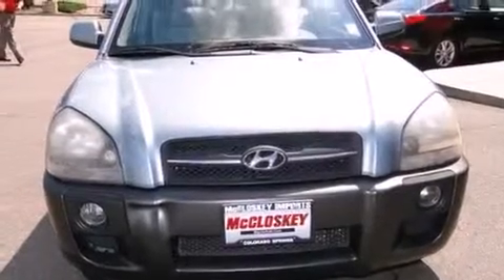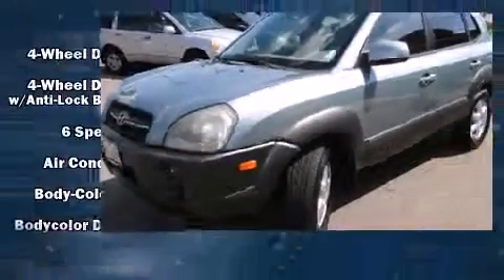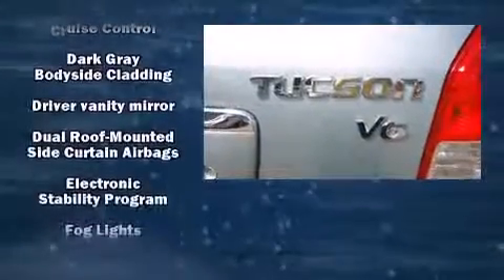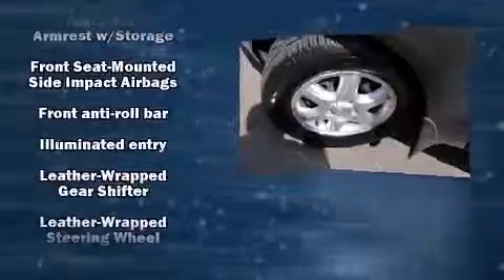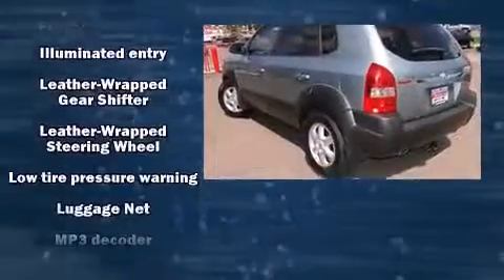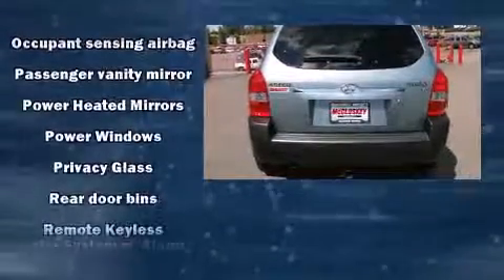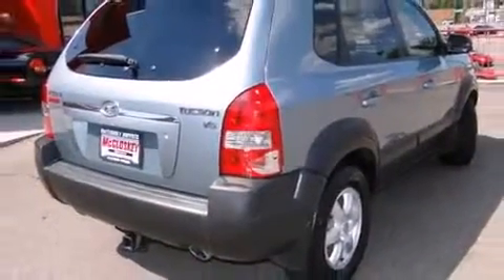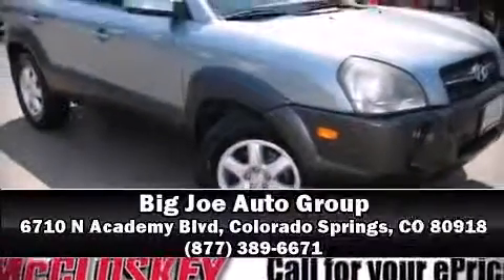2005 Hyundai Tucson GLS in Colorado Springs, CO 80918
Big Joe Auto Group
6710 N Academy Blvd
in Colorado Springs, CO 80918

Load your family into the 2005 Hyundai Tucson. It features a front-wheel-drive platform, an automatic transmission, and a refined 6 cylinder engine. Top features include front fog lights, a tachometer, a leather steering wheel, power door mirrors and heated door mirrors, power windows, remote keyless entry, cruise control, and 1-touch window functionality. Curtain airbags combine with standard stability control in creating a comprehensive safety network. Our sales staff will help you find the vehicle that you've been searching for. We'd be happy to answer any questions that you may have. Stop by our dealership or give us a call for more information.